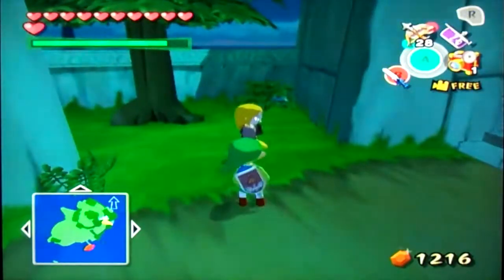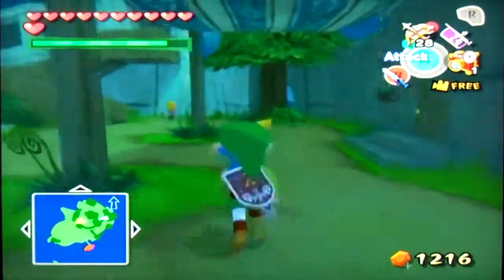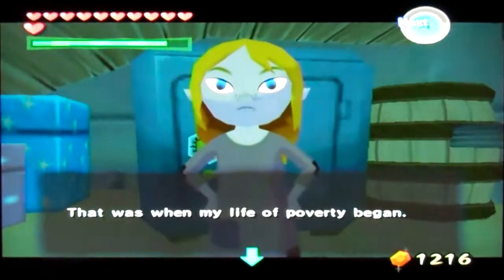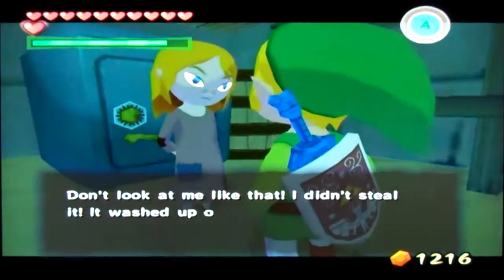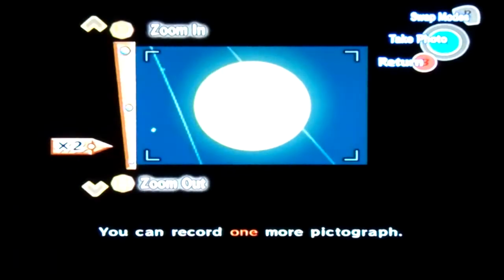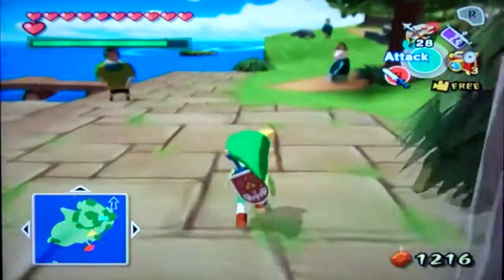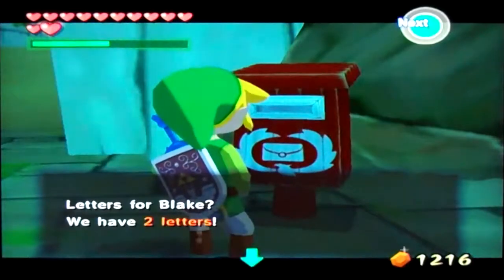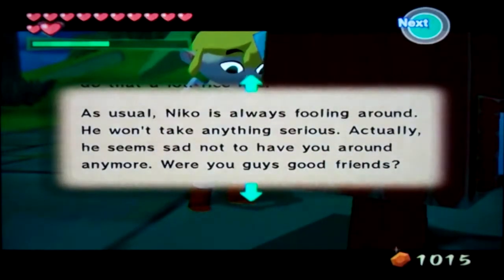Legend of Zelda: The Wind Waker - Pt. 39 [Quests in (More) Personal Affairs]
the titles are the same mainly because we are continuing to stick our nose in other people's business for more rewards!